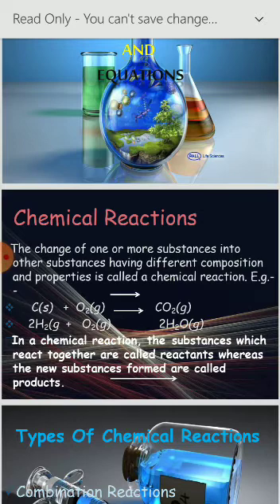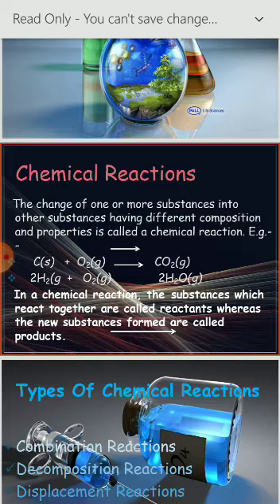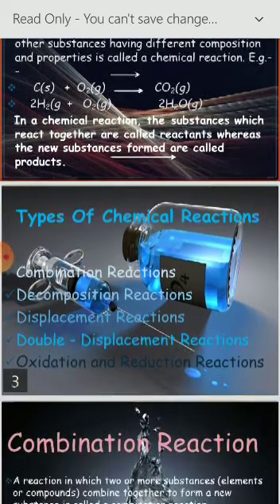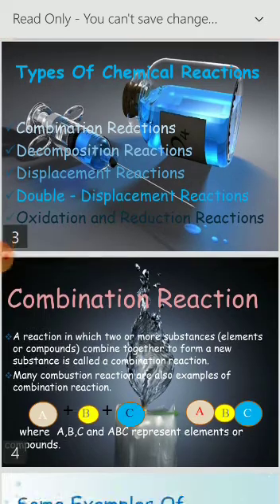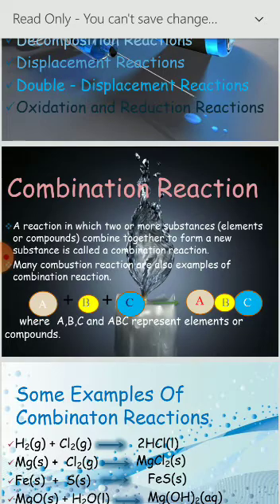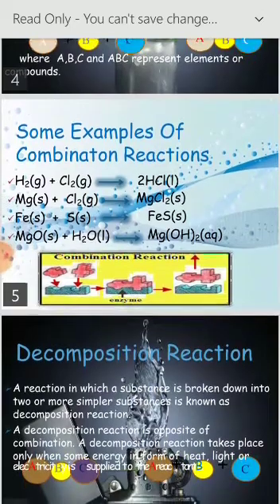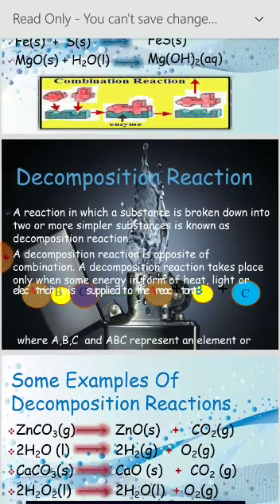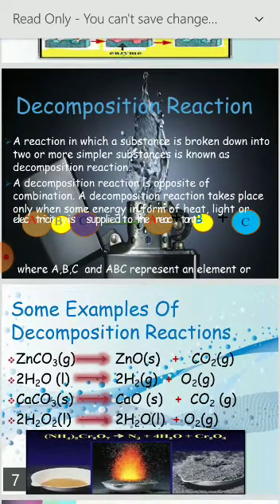Class X - Chemistry - Chemical Reactions & Equations